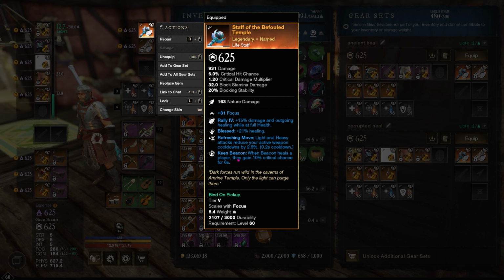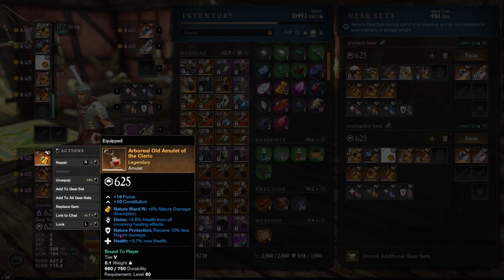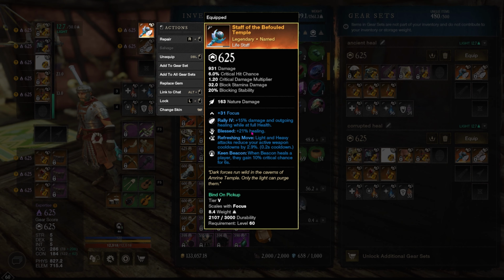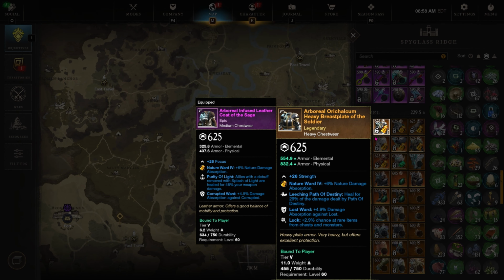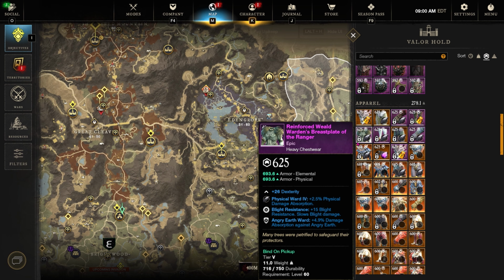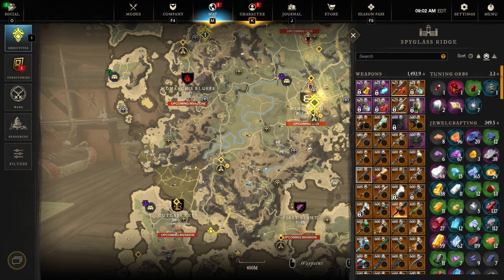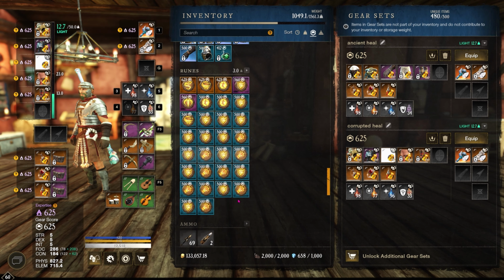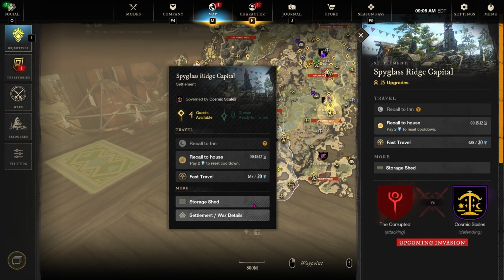New World PVE Mutation Gear 2023